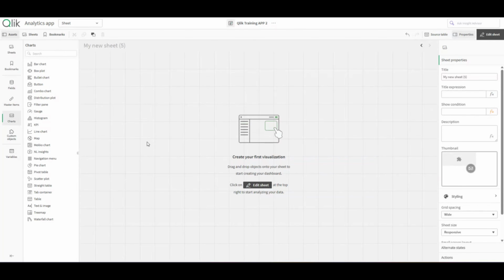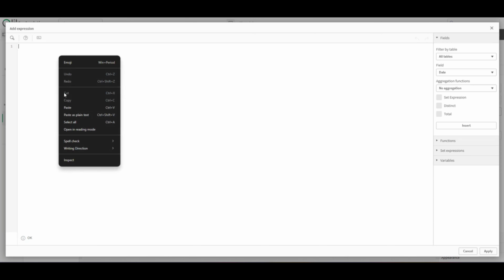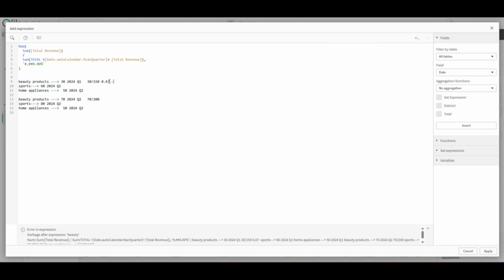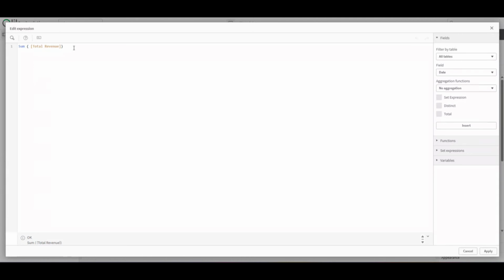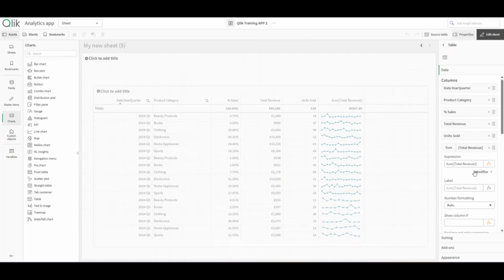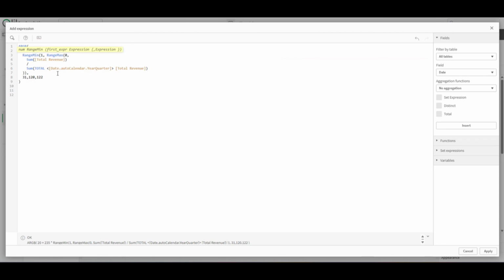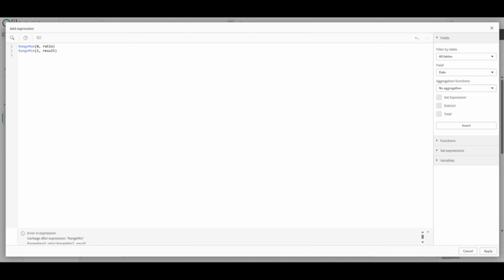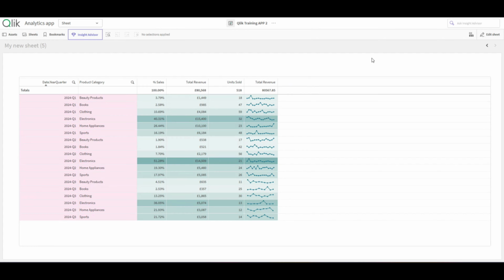Master Qlik Sense Tables with Conditional Formatting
Learn how to master Qlik Sense tables with conditional formatting in this comprehensive tutorial for beginners. Qlik Sense is a powerful data analysis tool that allows you to create interactive and dynamic visualizations, including table charts and spark lines. In this video, we will cover the basics of Qlik Sense and provide a step-by-step guide on how to apply conditional formatting to your tables, making it easier to analyze and understand your data. Whether you are new to Qlik Sense or looking to improve your skills, this tutorial is perfect for you. With Qlik Sense training videos like this one, you can take your data visualization skills to the next level and create stunning visualizations that tell a story. By the end of this video, you will be able to create your own Qlik Sense tables with conditional formatting and spark lines, and be well on your way to becoming a Qlik Sense expert.